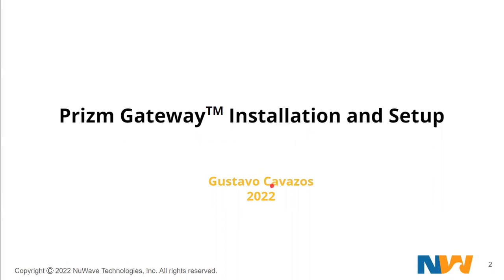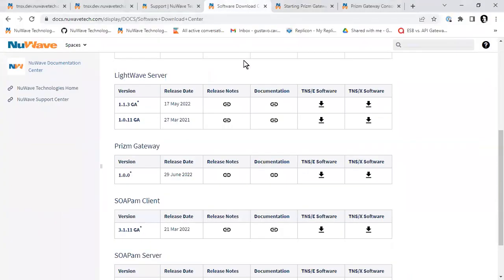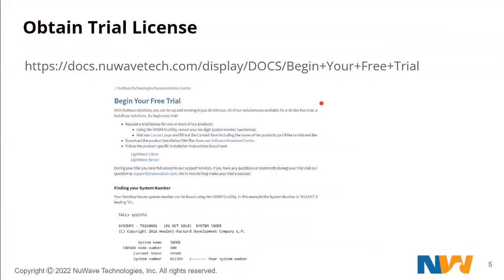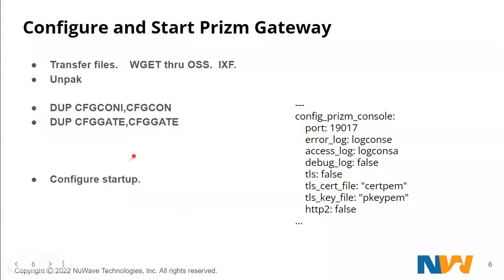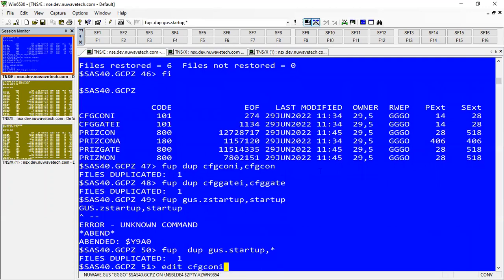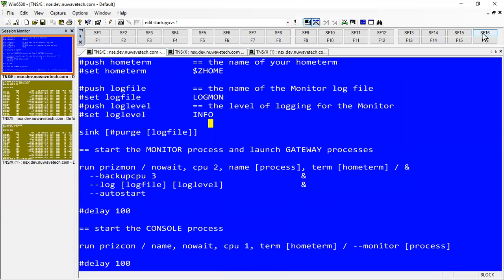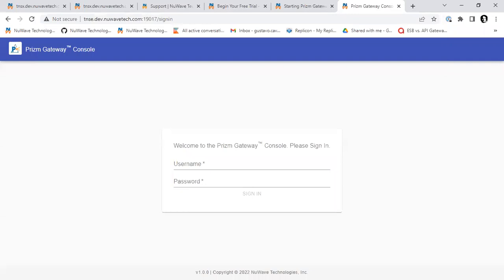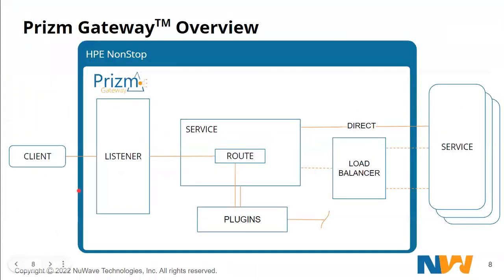NuWave Prizm Gateway Installation Video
In this video you will learn how to download and install NuWaves Prizm Gateway Solutions. Once installed users are able to easily enable, maintain, monitor, and secure all API connections throughout the entire enterprise.